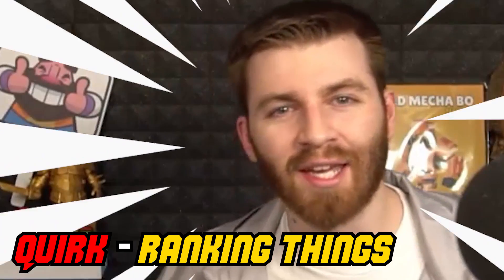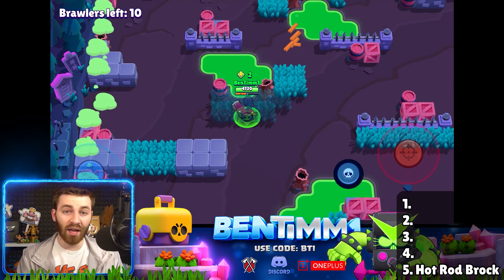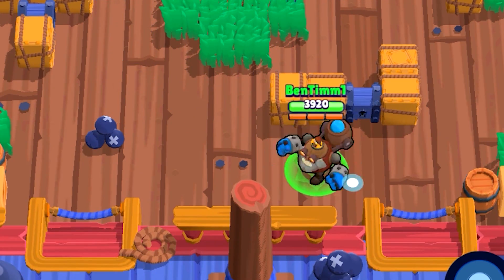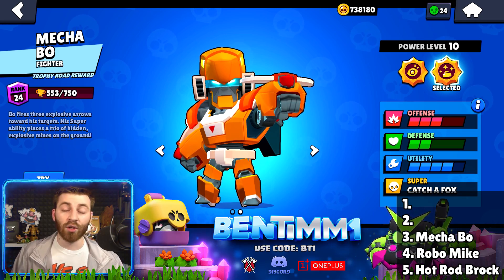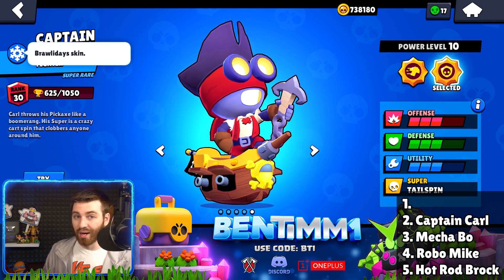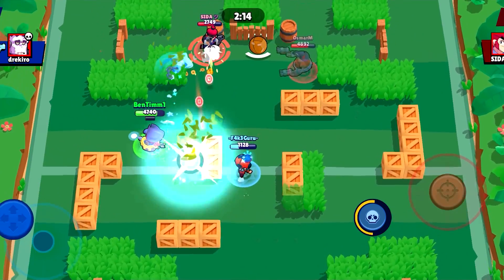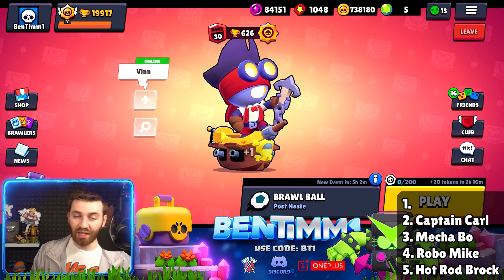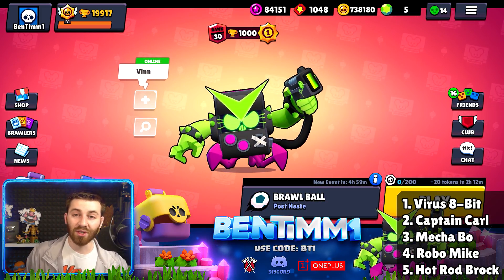OFFICIAL RANKING REVEALED! THE RAREST BRAWLER SKINS EVER IN BRAWL STARS!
Brawl Stars Rarest Brawler Skins Ever Official Ranking Revealed with BenTimm1!

Use my creator code ► BT1 in the Brawl & Clash Shop!

Today we rank the top 5 rarest skins in Brawl Stars! Frank Revealed the official rarest skins the other day, so lets go over the ranking! Virus 8-Bit and Robo Mike make the list, but what other brawlers!?